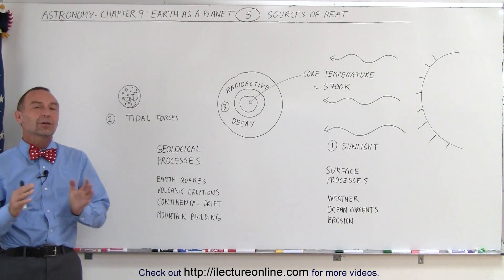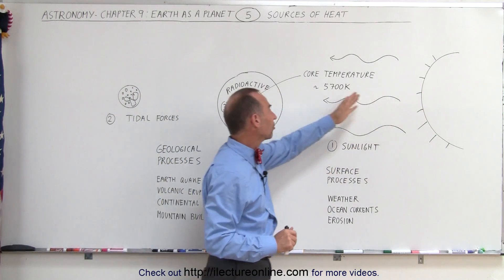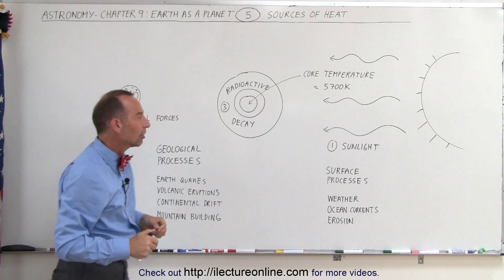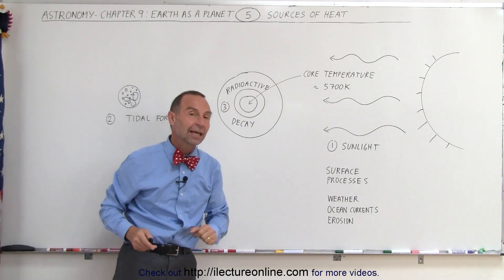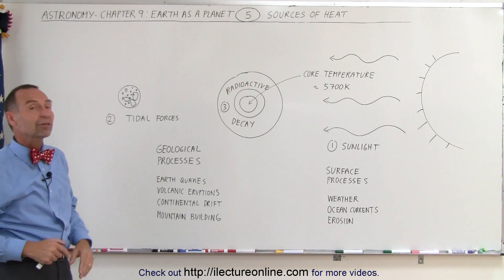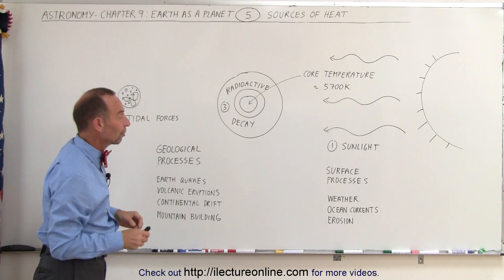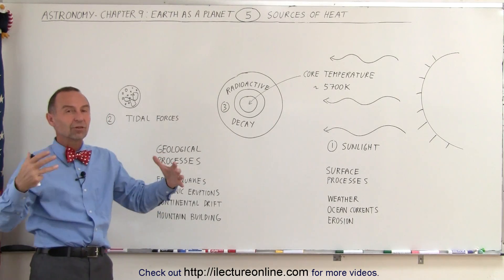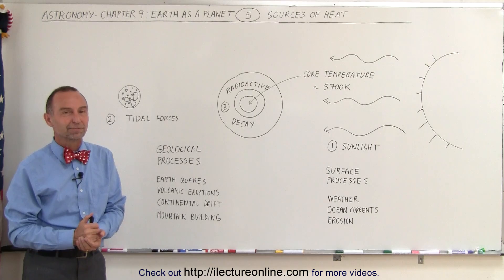Astronomy - Ch. 9: Earth as a Planet (5 of 22) Where Does Earth get All Its Heat?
In this video I will discuss the 3 different heat sources of Earth.